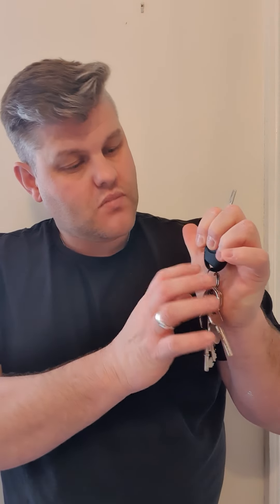Keys for self defense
In a self defense situation,  EVERYTHING a weapon  ! Just learn to use them more effectively!